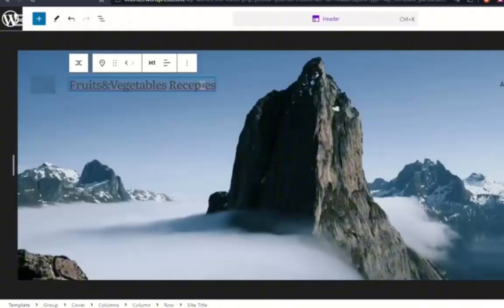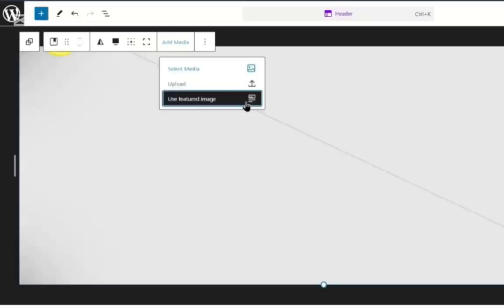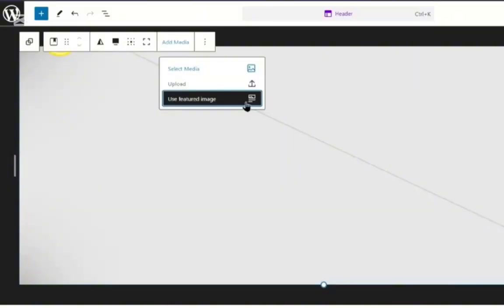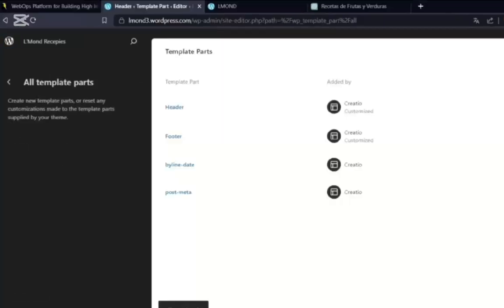How To Edit Header And Footer In WordPress !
In today’s video, we are going to talk about how to edit the header and footer in WordPress. These sections are essential parts of your website’s layout, so learning to customize them properly is super useful. Without wasting much of our time, let’s get straight into the video.

To begin, log in to your WordPress dashboard. From the left-hand menu, navigate to Appearance and then click on Editor. This will take you to the Full Site Editor if you're using a block-based theme like Twenty Twenty-Three or any other modern WordPress theme.

Once you're in the Editor, you’ll see the site structure where you can make global changes. To edit the header or footer globally, select “Site” and then click on the Header or Footer template parts. Any changes made here will reflect across all pages using these templates.

However, if you want to make template-specific changes—for example, a different header for your blog posts—you can go to the Templates section in the same editor. There, you can choose the specific template and edit its header or footer individually without affecting other parts of your site.

And that’s how you can easily edit the header and footer on your WordPress website! We hope you found this video helpful.